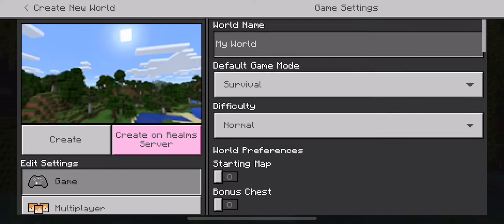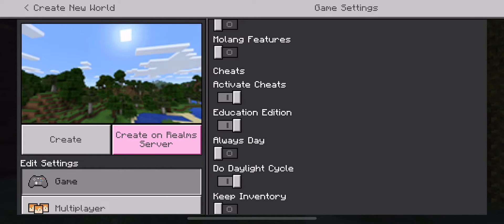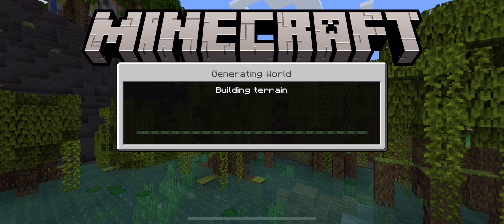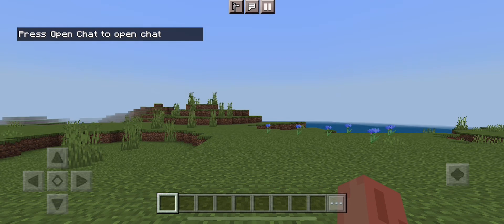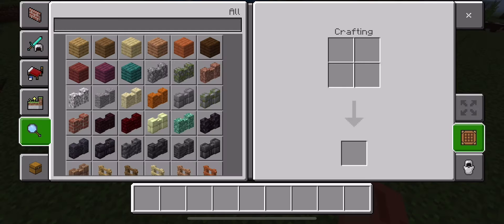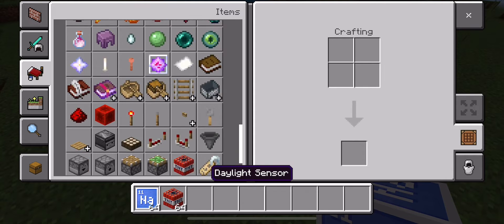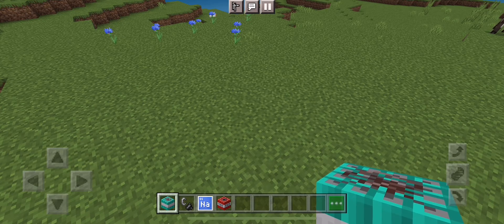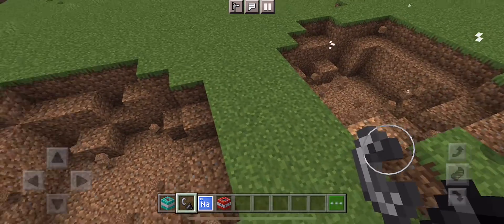August 21, 2022